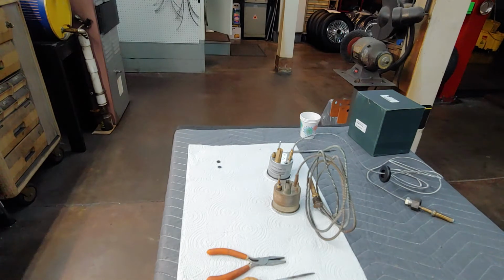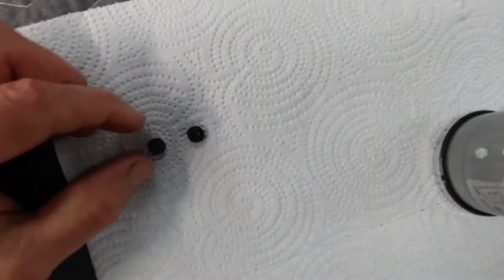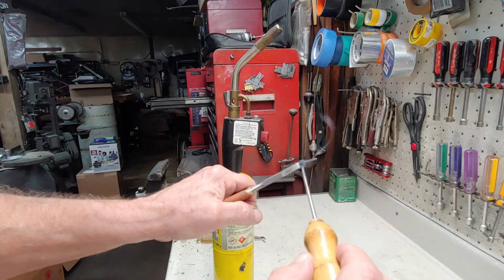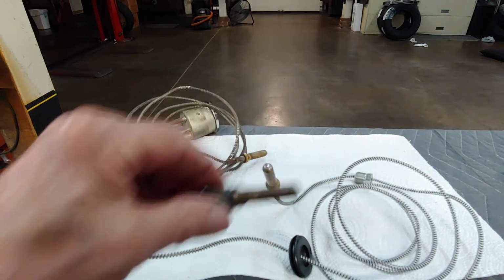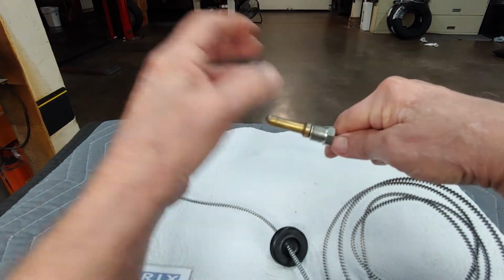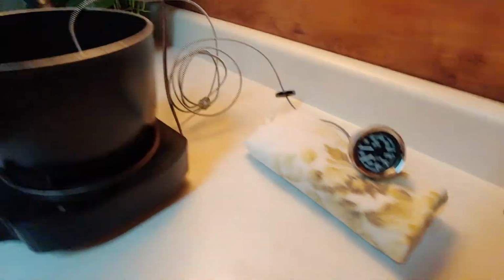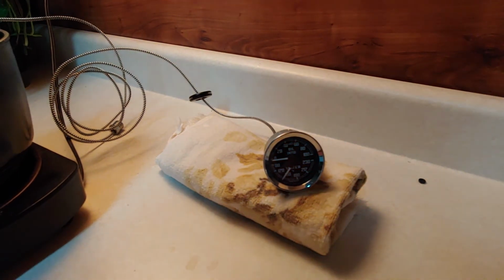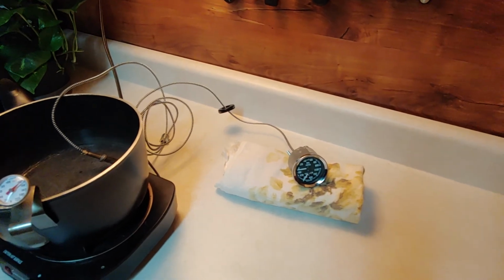Oil gauge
Problem with leather seal